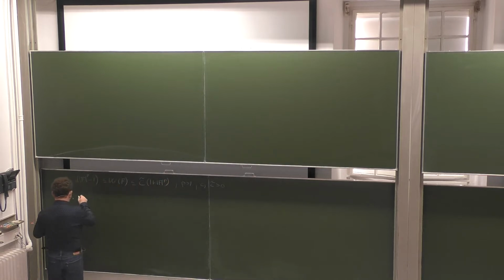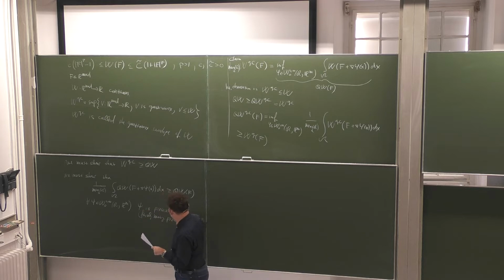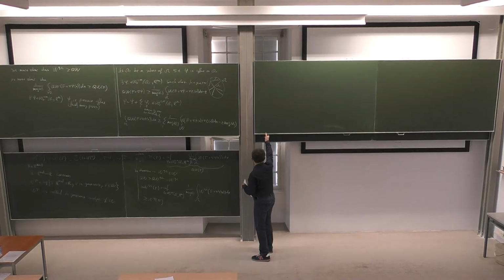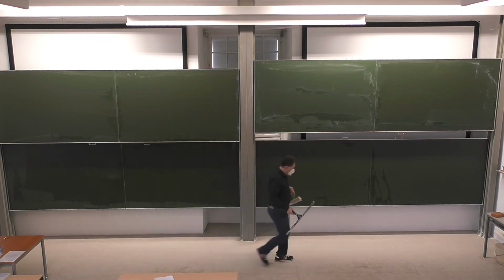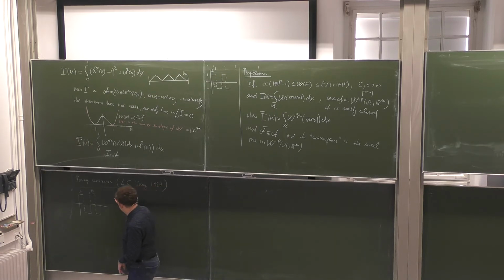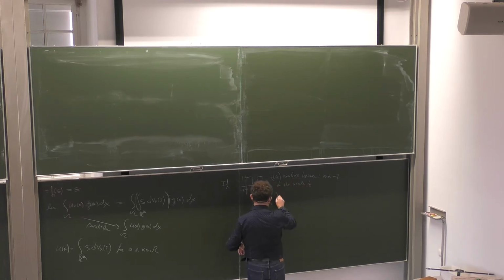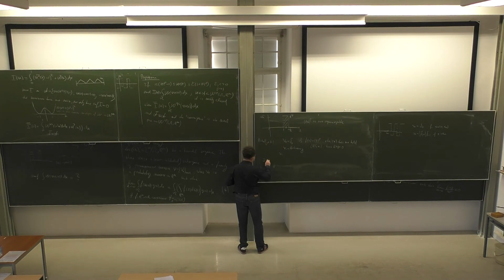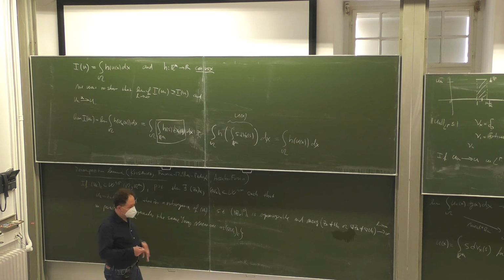Martin Kružík - Lower Semicontinuity of Integral Functionals and Applications, Lecture 5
This talk was part of the of Senior Research Fellow Lecture Series on "Lower Semicontinuity of Integral Functionals and Applications" held at the ESI January 10 to 19, 2022.

In 1830, B. Bolzano observed that continuous functions attain extreme values on compact intervals of reals. This idea was then significantly extended around 1900 by D. Hilbert who set up a framework, called the direct method, in which we can prove existence of minimizers/maximizers of nonlinear functionals. Semicontinuity plays a crucial role in these considerations. In 1965, N.G. Meyers significantly extended lower semicontinuity results for integral functionals depending on maps and their gradients available at that time. We recapitulate the development on this topic from that time on. Special attention will be paid to applications in continuum mechanics of solids. In particular, we review existing results applicable in nonlinear elasticity and emphasize the key importance of convexity and subdeterminants of matrix-valued gradients. Finally, we mention a couple of open problems and outline various generalizations of these results to moregeneral first-order partial differential operators with applications to electromagnetism, for instance.